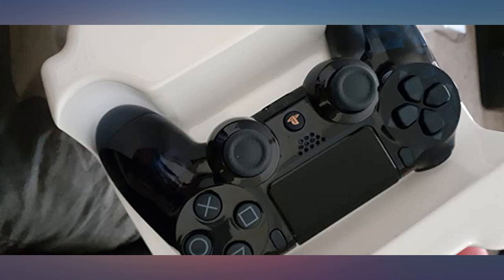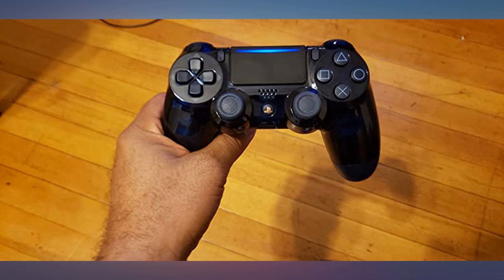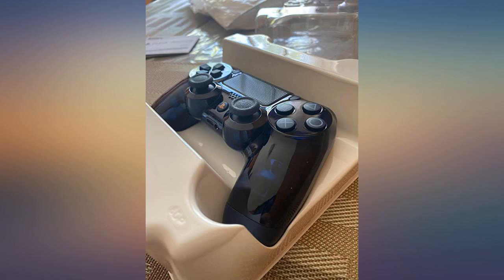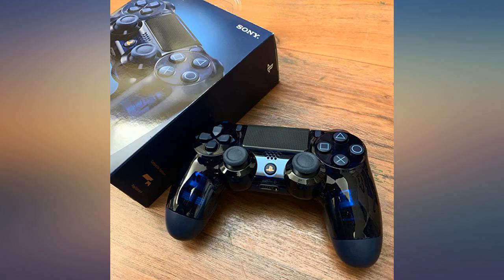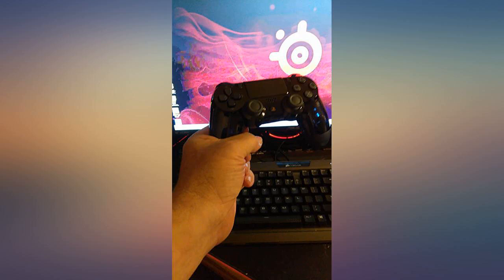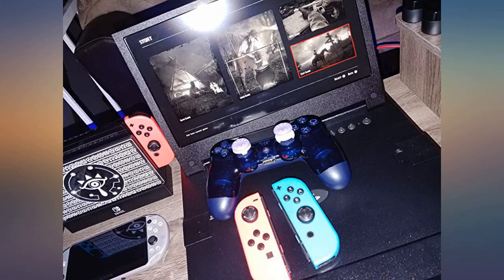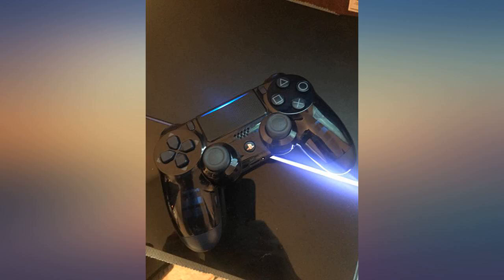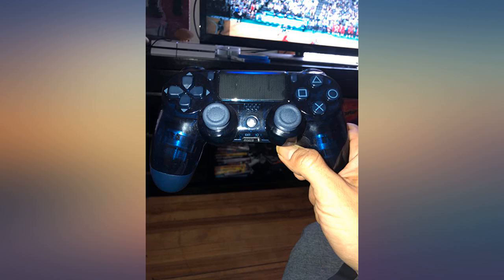DualShock 4 Wireless Controller for PlayStation 4 - 500 Million Limited Edition [Discontin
Main Features:
Combining classic controls with innovative ways to play, the DualShock 4 wireless controller is a revolutionary controller for a new era of gaming. The DUALSHOCK 4 wireless controller features familiar PlayStation controls while incorporating new ways to interact with games and other players. Improved dual analog sticks and refined trigger buttons offer an even greater sense of control, while the capacitive touch pad opens up endless potential for new gameplay possibilities